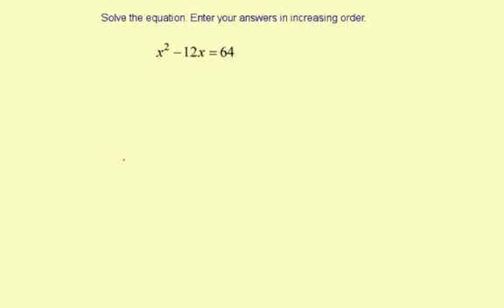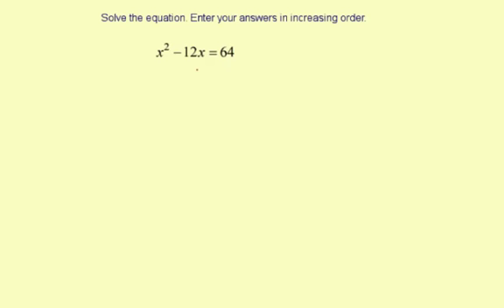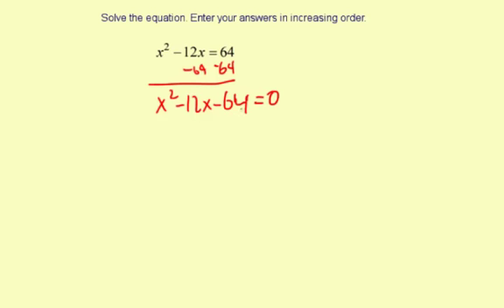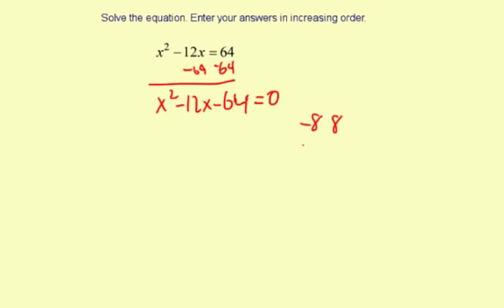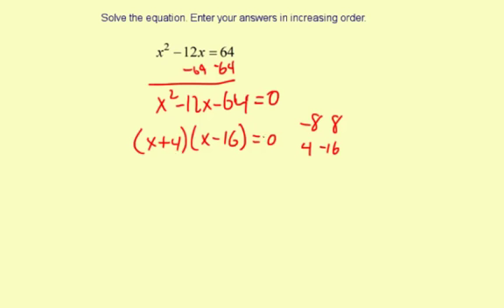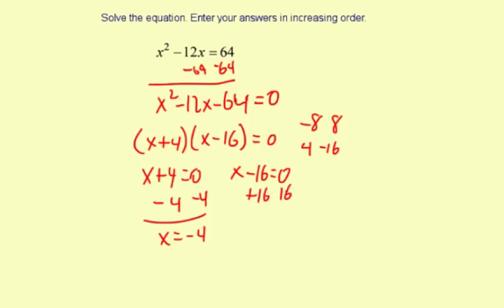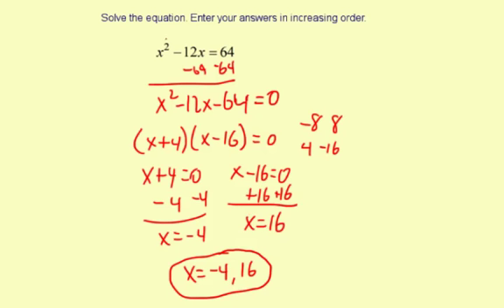factorTrinomialsSimple4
Solving a simple trinomial equation by factoring